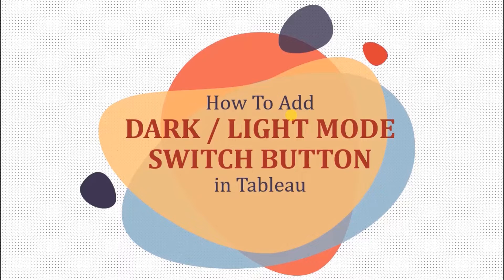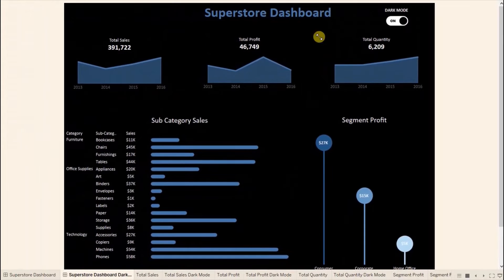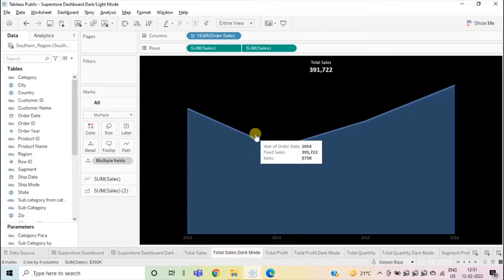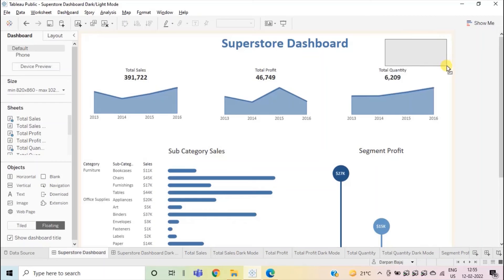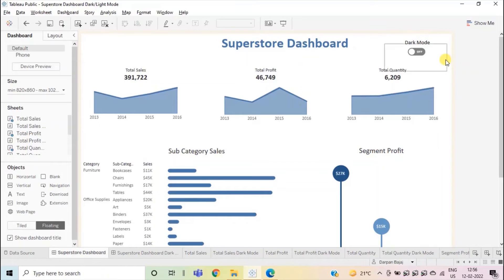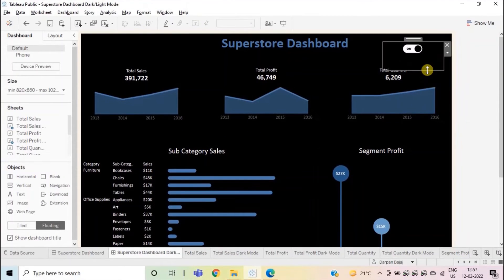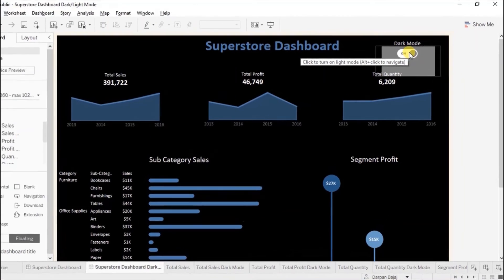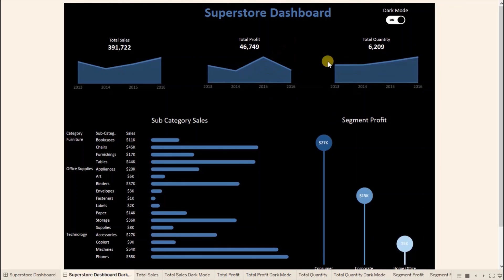How to add dark / light mode switch button in Tableau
The tutorial will guide you how to add dark / light mode switch button in Tableau.
This button will give any user functionality to switch between light or dark mode